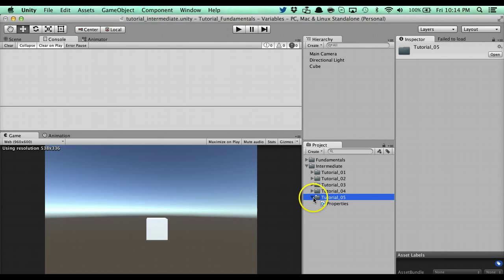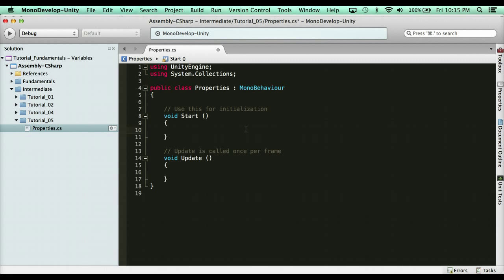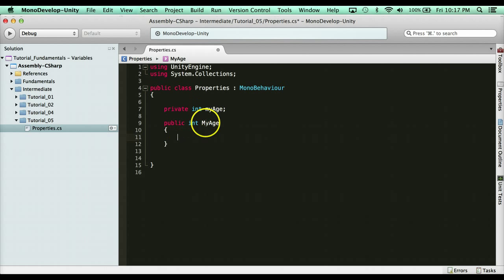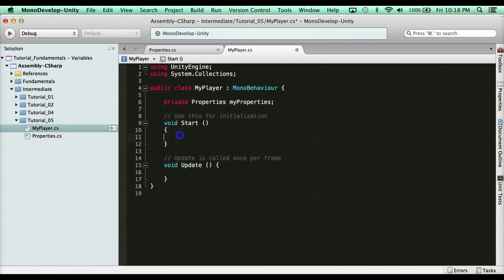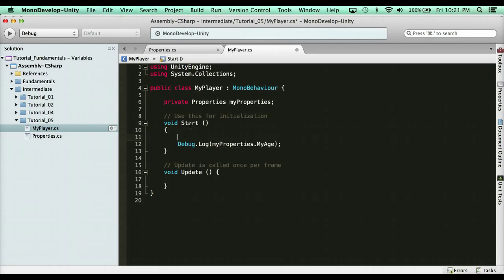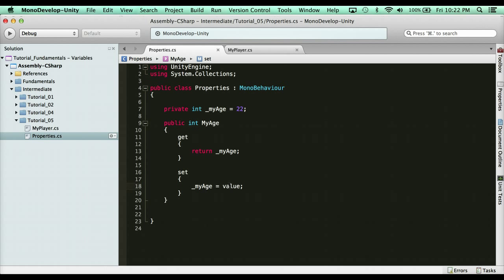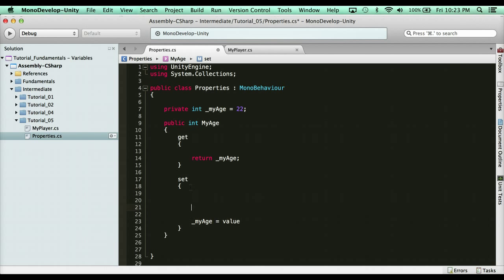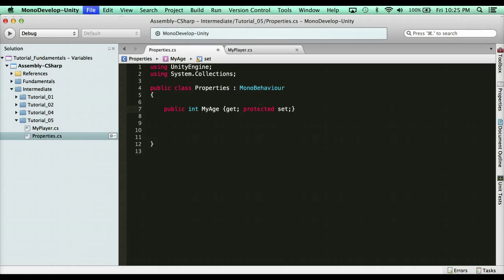Learn to Program with C# - PROPERTIES - Intermediate Unity Tutorial